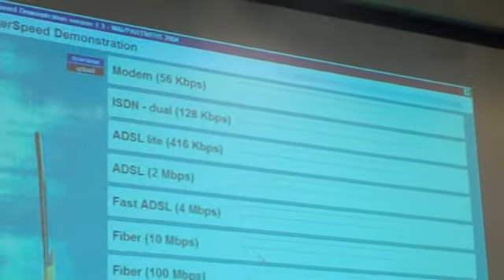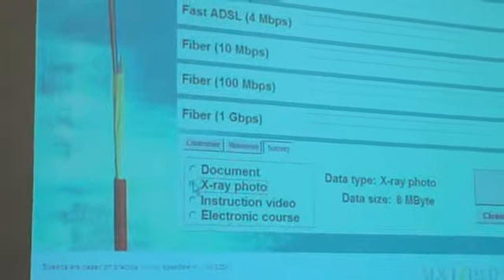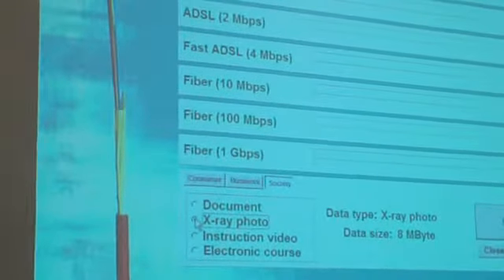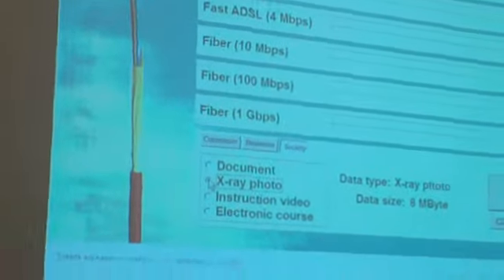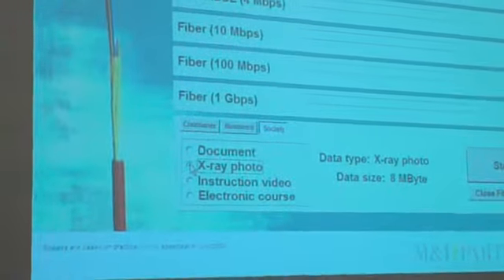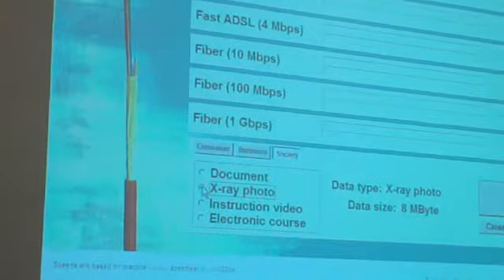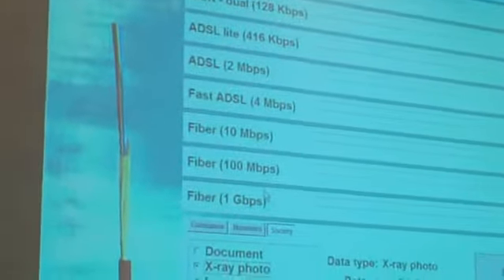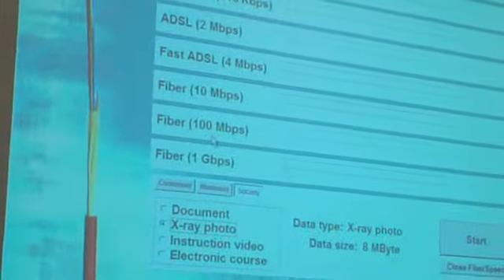Jim Baller demonstrates fiber speed tool 3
Jim Baller uses the fiber speed tool to demonstrate that broadband speeds of 20 Mbps downstream and 10 Mbps upstream are not world class speeds at the 2009 Blandin on Broadband conference: Realizing Our Broadband Future: Getting from Here to There